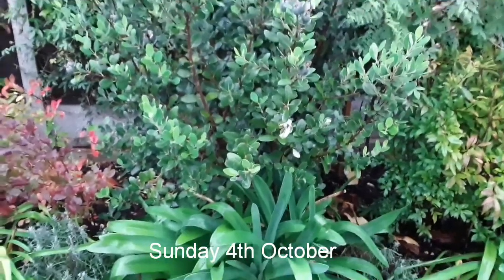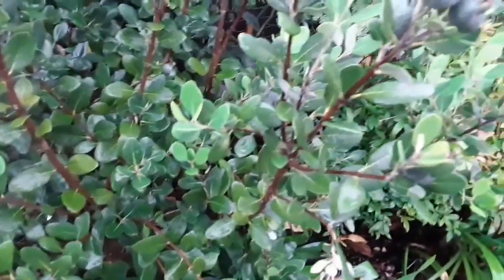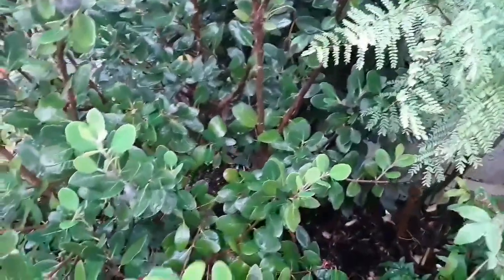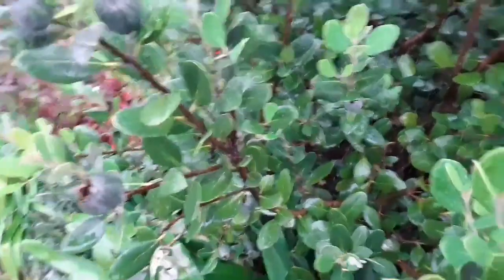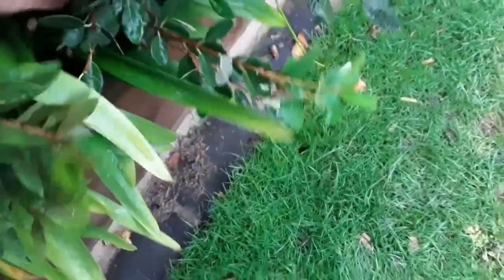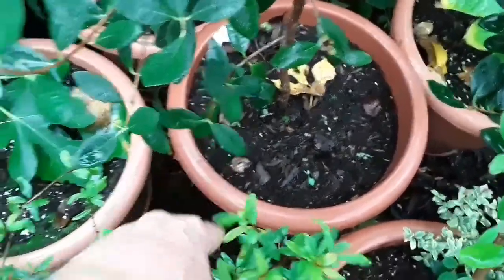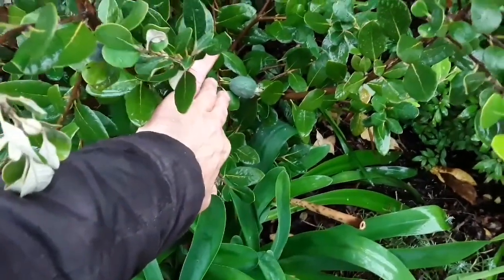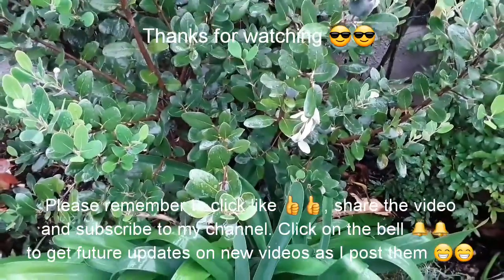4th October, pineapple guava / feijoa weekly update